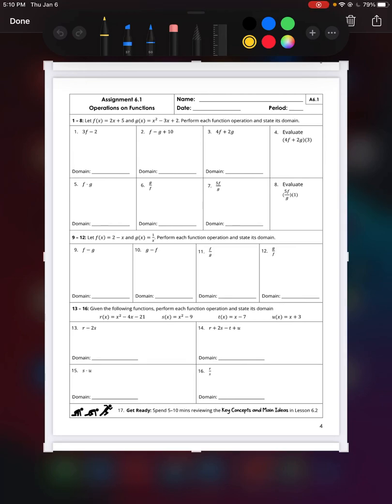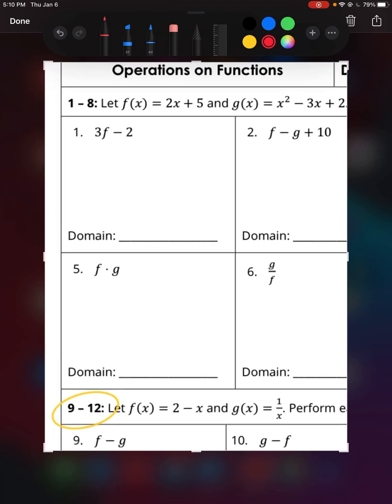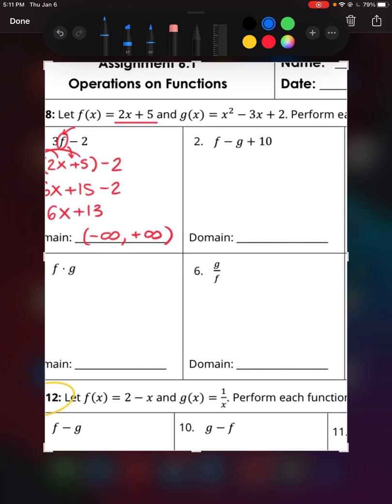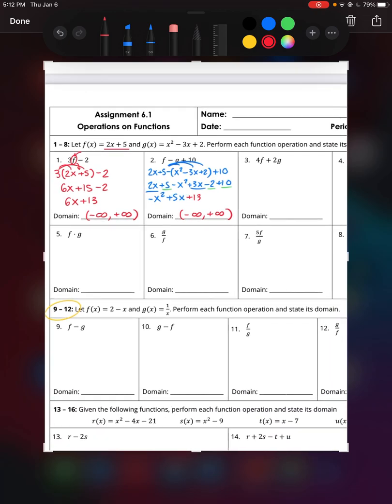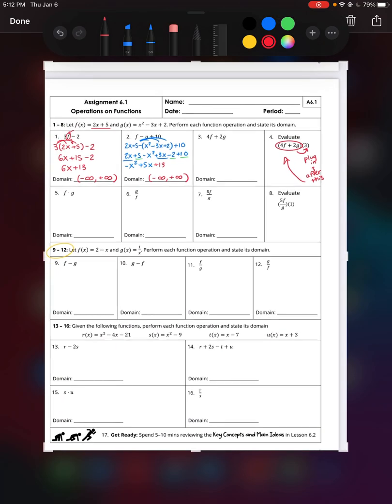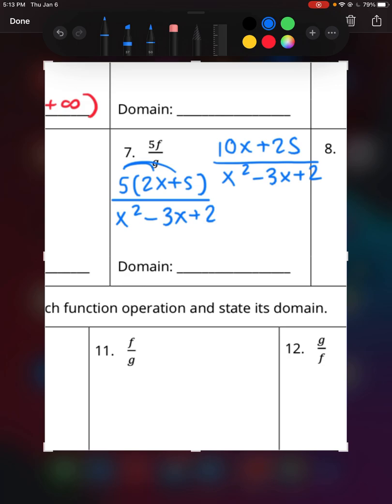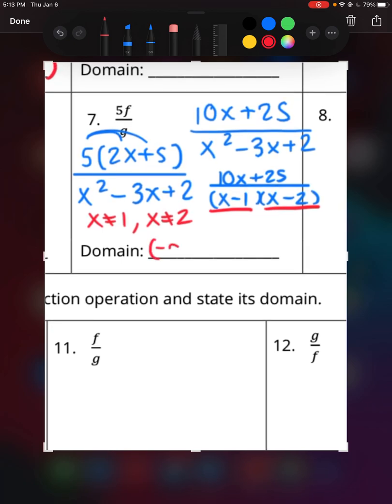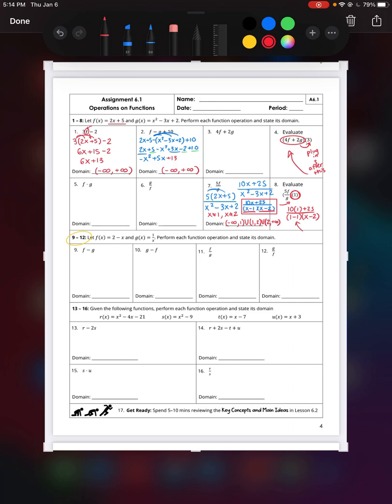6.1 assignment help part 2